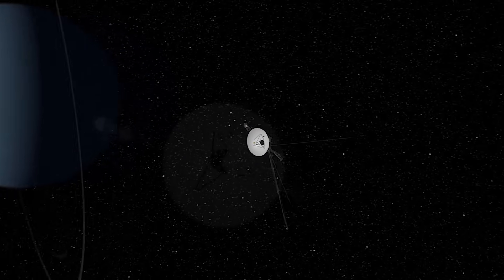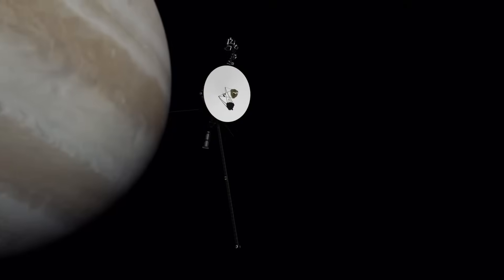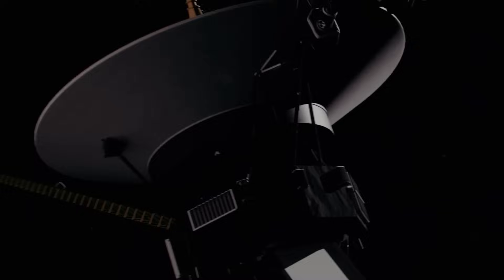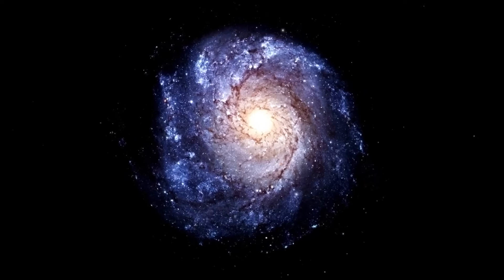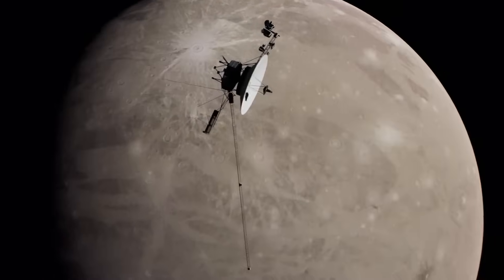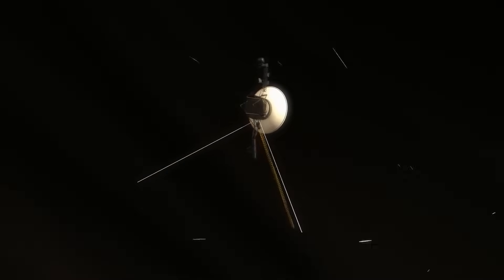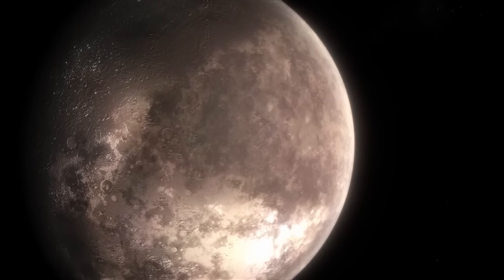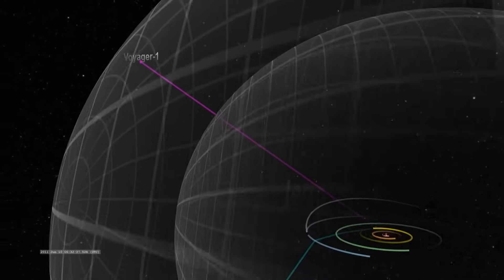Bill Nye: “Voyager 1 just made TERRIFYING Discovery after 45 years in SPACE”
In a stunning revelation, science communicator Bill Nye discusses the latest and most unsettling findings from Voyager 1. After traveling through the vast emptiness of space for 45 years, the iconic spacecraft has reached an area full of phenomena that defy our understanding of the cosmos. From mysterious cosmic rays to bizarre magnetic fields, what Voyager 1 has uncovered is both awe-inspiring and deeply alarming. Join us as we break down this groundbreaking discovery and its potential implications for the future of space exploration and humanity.